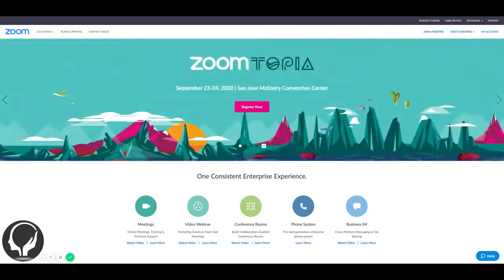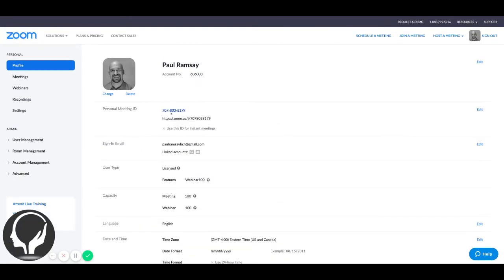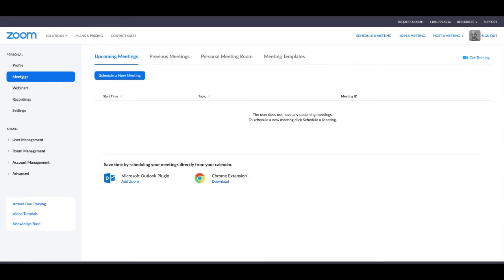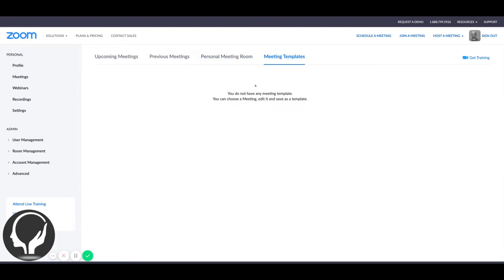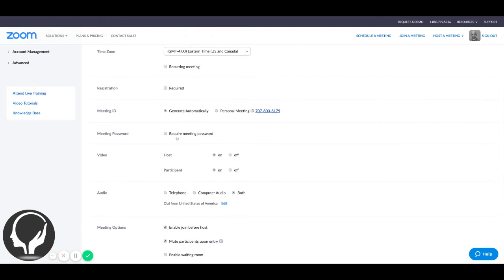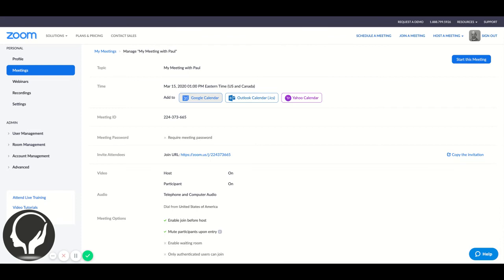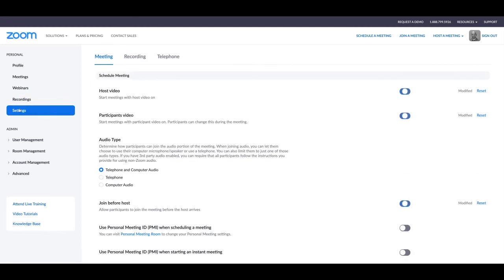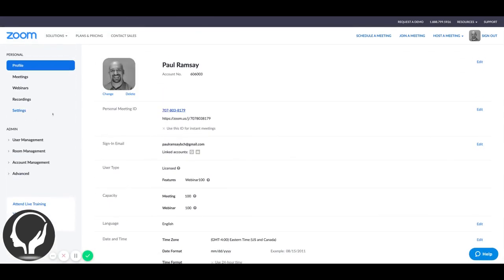Zoom as a Meeting Solution for Hypnotists: Part Two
In this video we'll give you a quick walkthrough of the dashboard that controls your Zoom account.